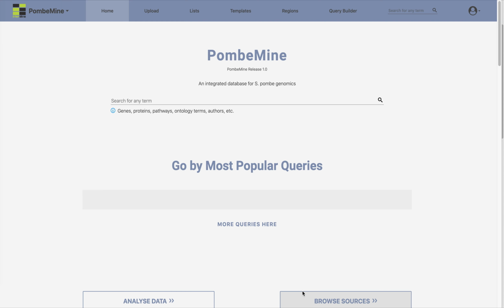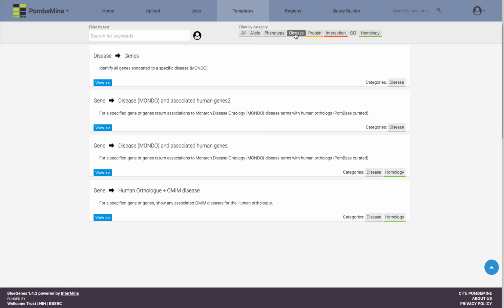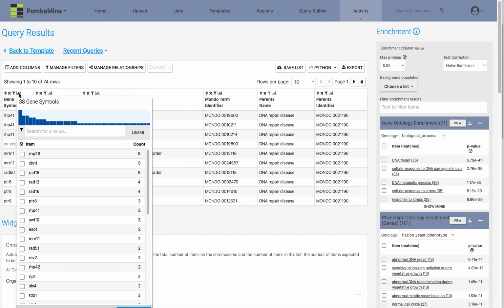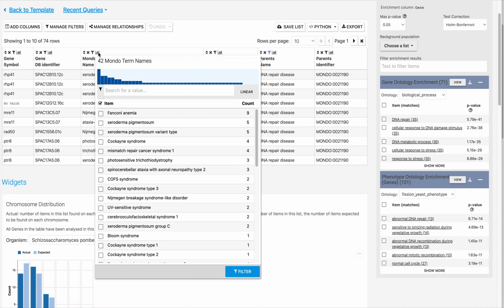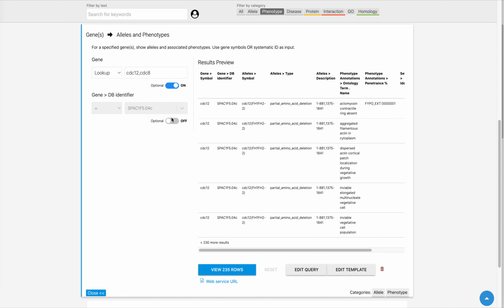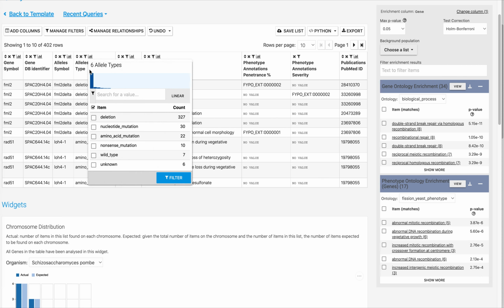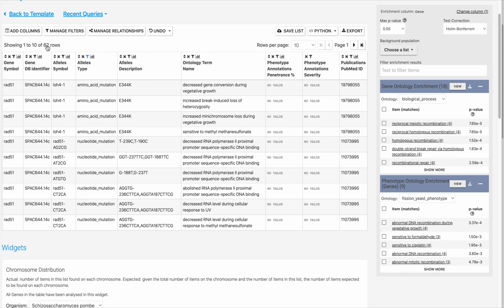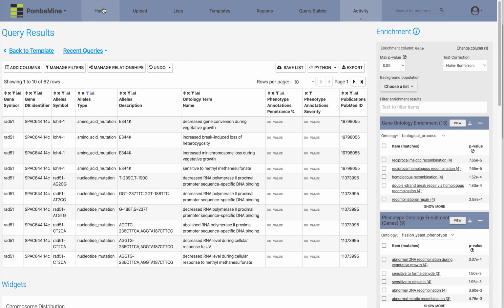Screen Recording 2022 06 21 at 14 19 35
Brief PombeMine demo for  WP1 open call Projects - Presentation of achievements